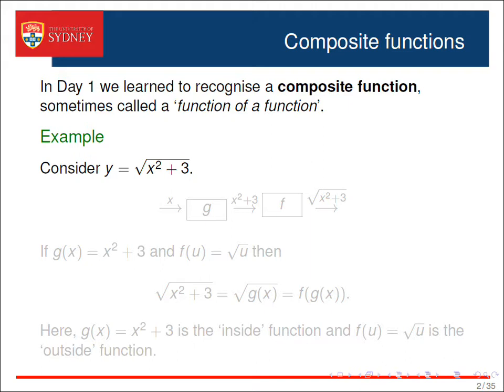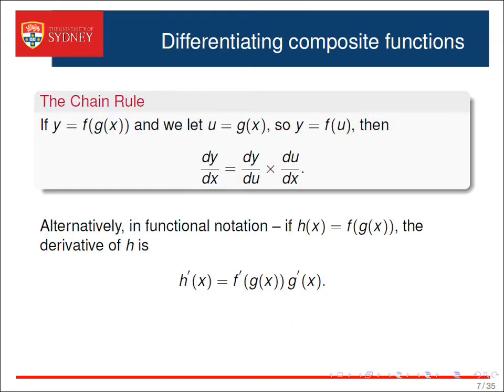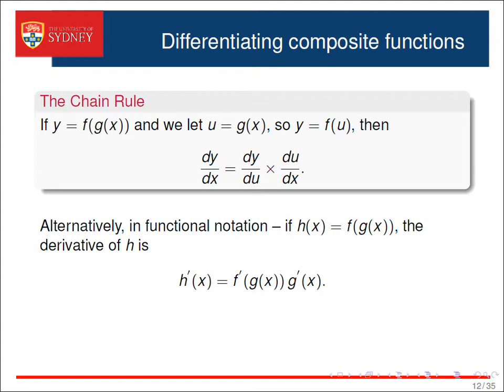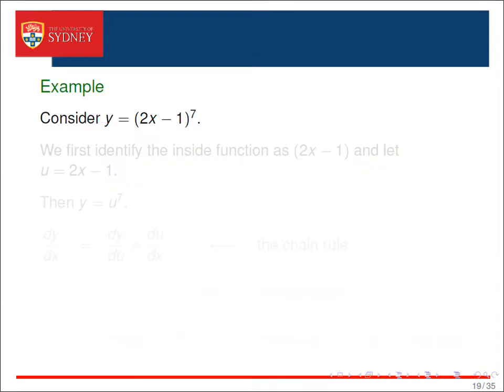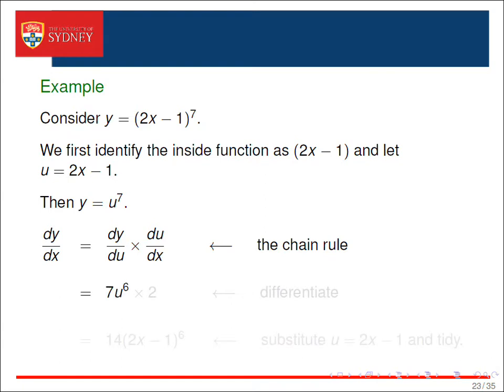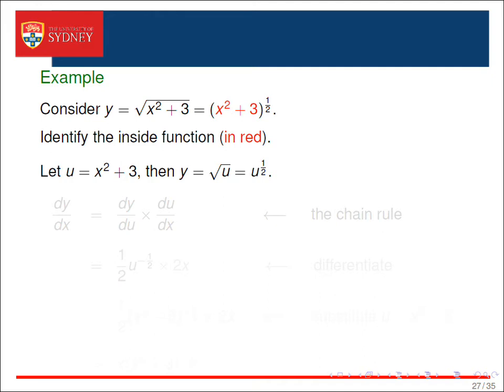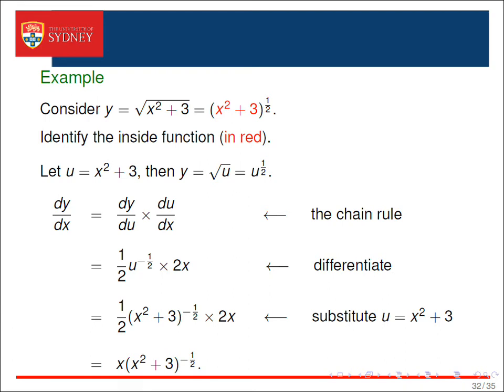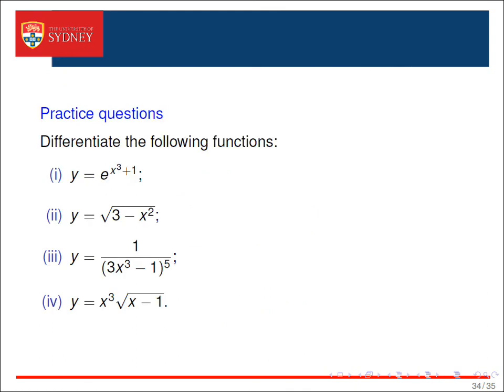[2.1] Day 2, Part 1 - (Functions II) The chain rule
Function II - Day 2 Module 1